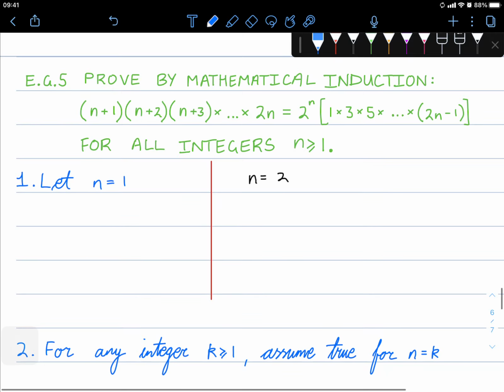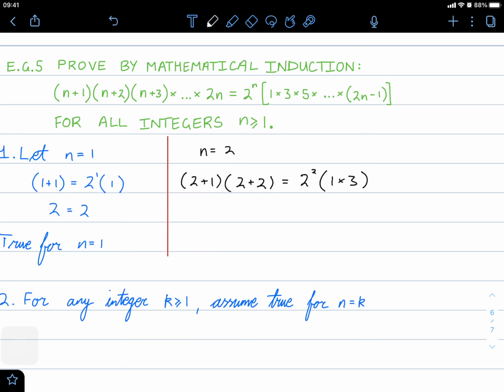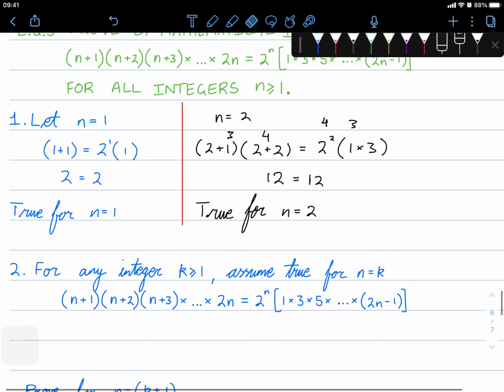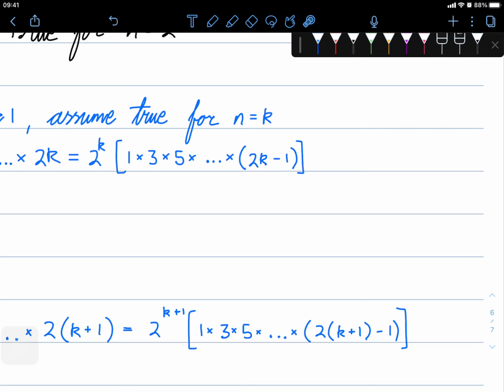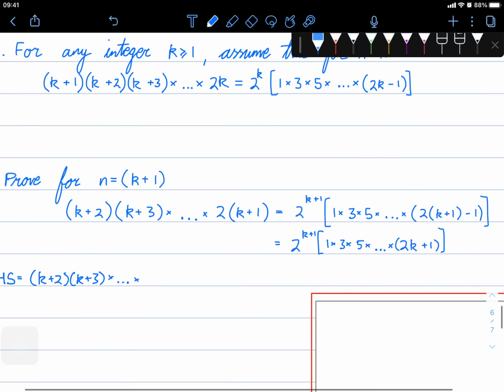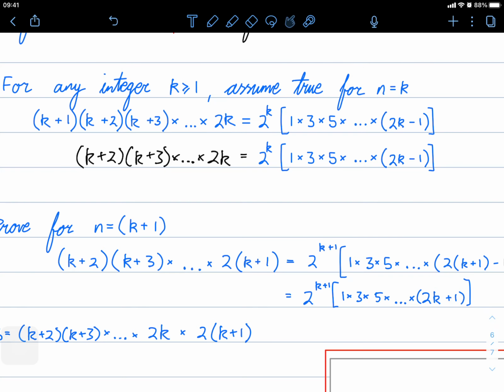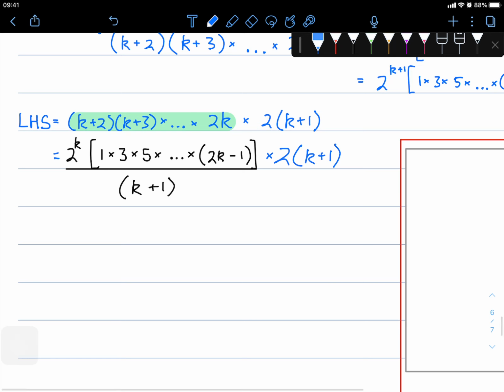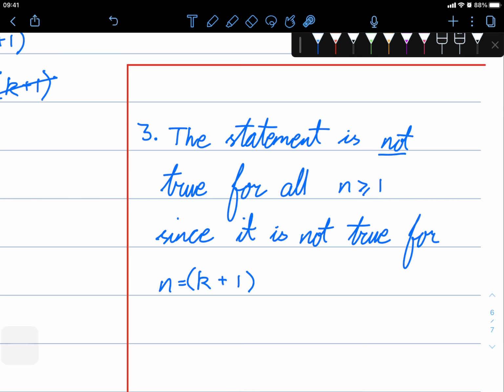Mathematical Induction 2e Example 5